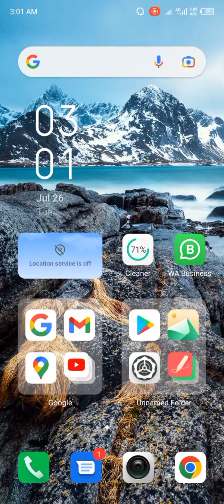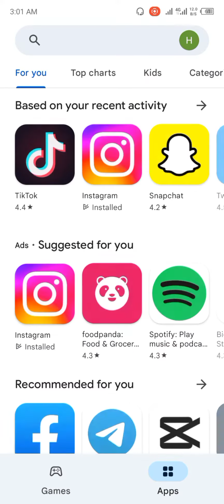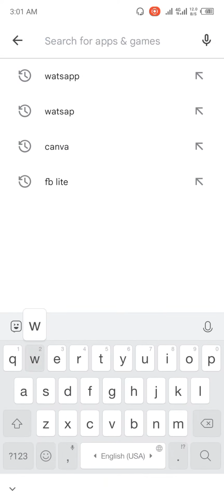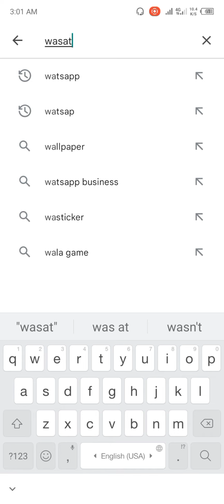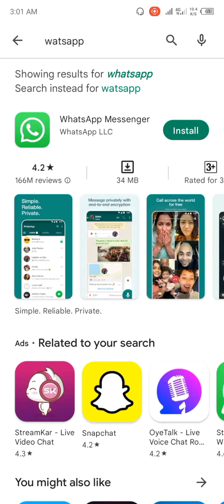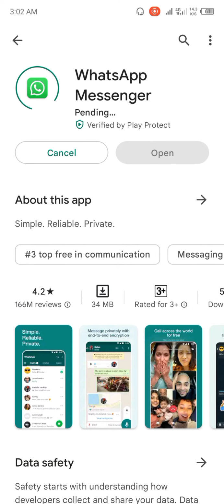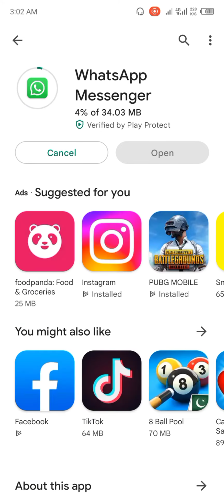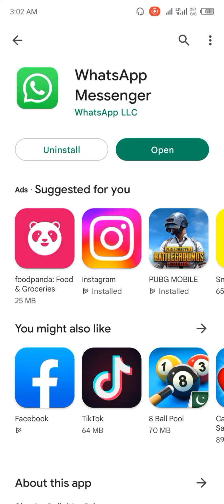How to download WhatsApp on your Android mobile phone📱📱. Howtodiscover#.How to install WhatsApp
How to download WhatsApp on your Android mobile phone
how to download WhatsApp
How to install WhatsApp